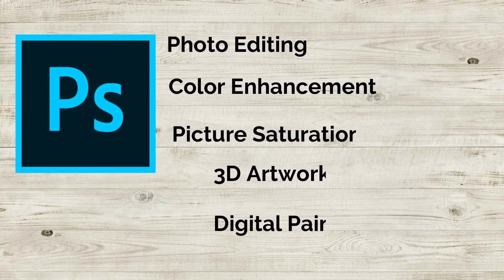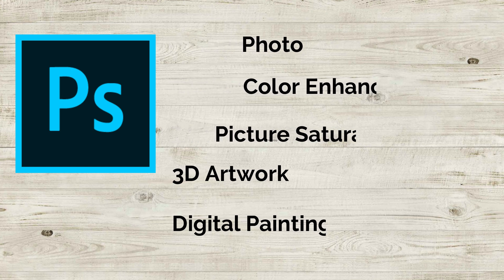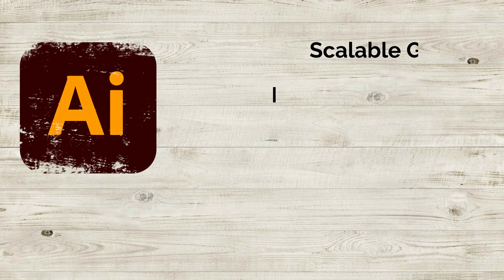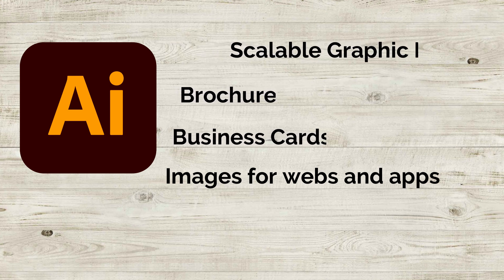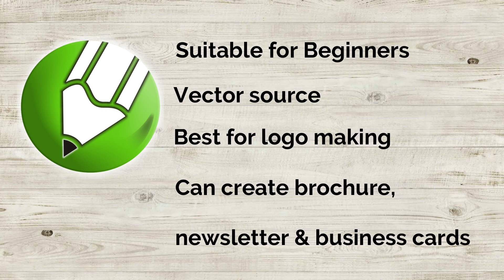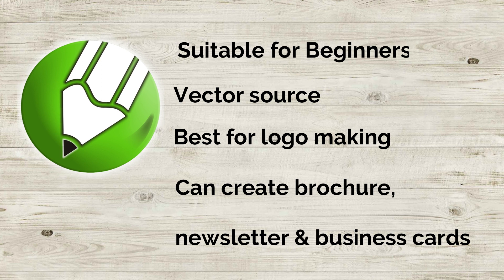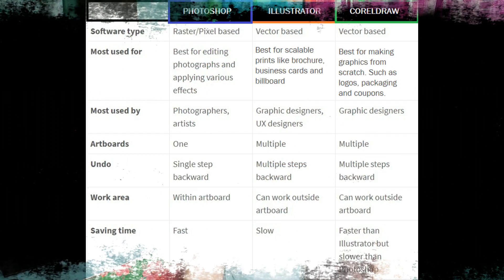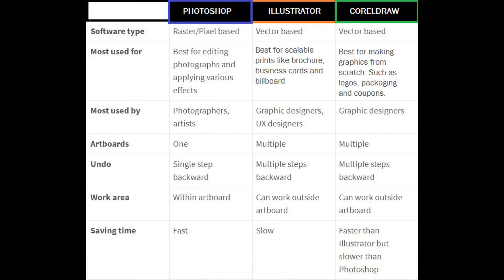BEST GRAPHIC DESIGN SOFTWARE FOR BEGINNERS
Hello aspiring graphic designers!
Let me share to you the 3 commonly used graphic design softwares.
Photoshop, Illustrator and Coreldraw. Together let us find out what graphic design software is suitable for you...